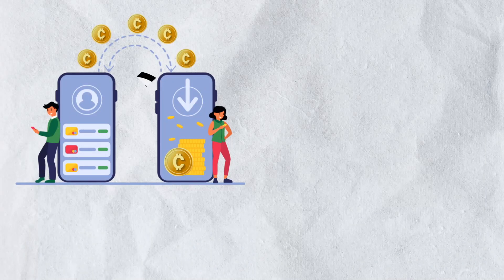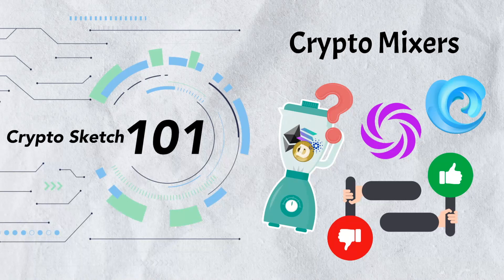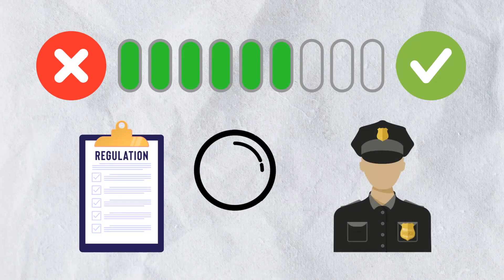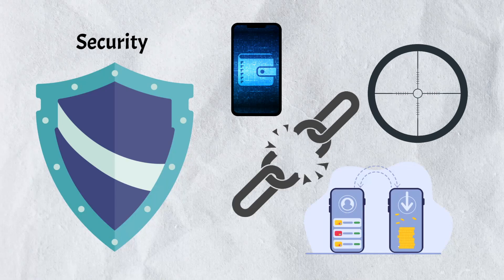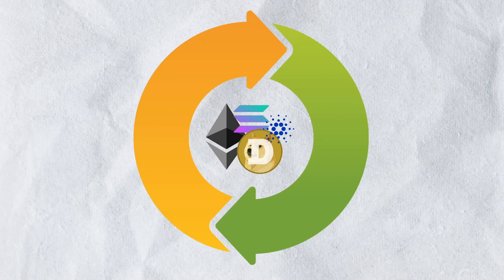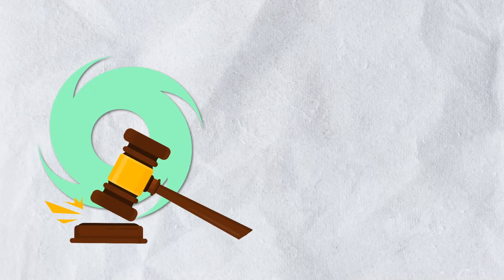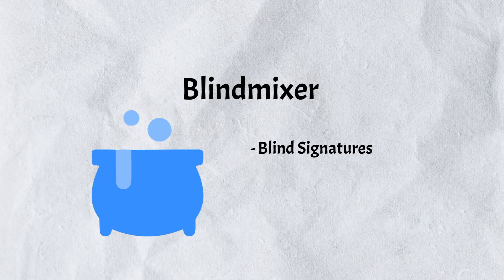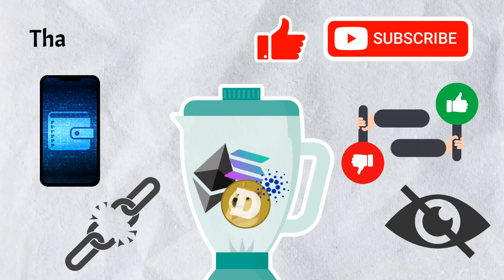Crypto Mixers Explained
00:00 - Intro
00:43 - Overview
01:06 - What are Crypto Mixers?
02:19 - Advantages and Drawbacks
04:41 - U.S. Treasury vs. Tornado Cash
05:35 - Popular Crypto Mixers
07:05 - Conclusion

You may find it interesting to know that crypto transactions may not be as private as you think.  Whether you're buying, selling, or simply transferring digital assets, your transaction history can be traced on the blockchain. But what if there was a way to enhance your privacy and make your transactions anonymous? In today's video, we're diving deep into the world of crypto mixers. Get ready to discover how these innovative tools can help protect your privacy and keep your financial activities under wraps.

In today’s video, we’re covering everything you need to know about crypto mixers. We'll start by examining exactly what they are and how they work. Then, we'll explore the advantages and potential drawbacks of using these privacy-enhancing tools. And finally, we'll wrap up by discussing some of the most popular cryptocurrency mixers in the market. There’s a ton of valuable information to cover, so let’s get into it!